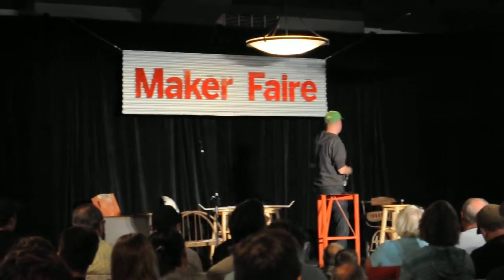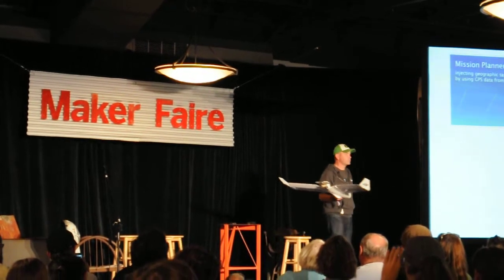3D Robotics Chris Anderson CEO at Maker Faire San Mateo 2013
I have the pleasure to chat with him several times after.